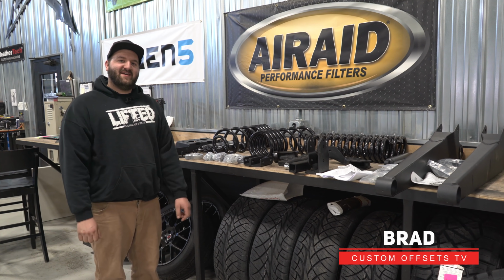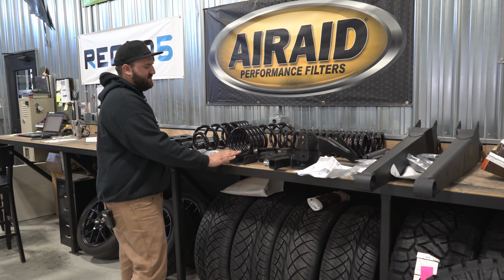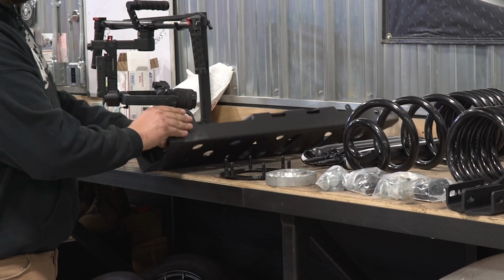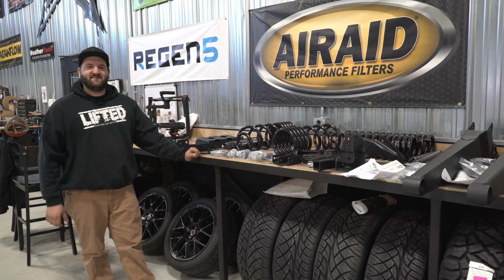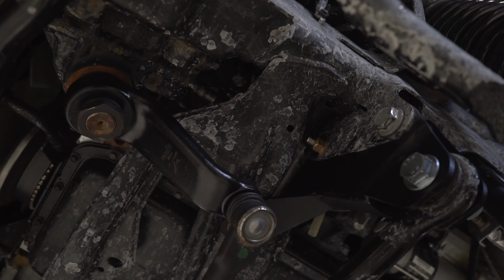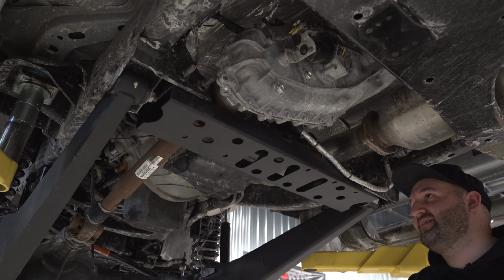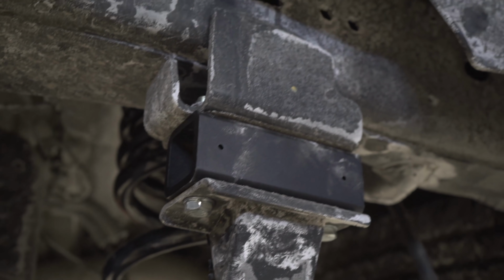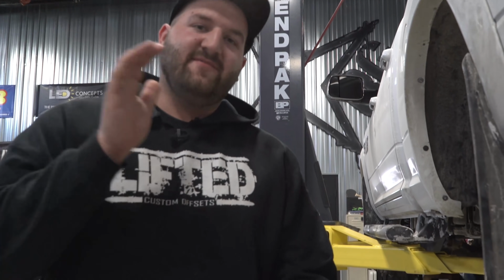Lifts & Levels: 2018 Ram 2500 w/ 6.5" Zone Lift Kit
On this episode of Lifts & Levels we install a 6.5" Zone Lift Kit on a 2018 Ram 2500